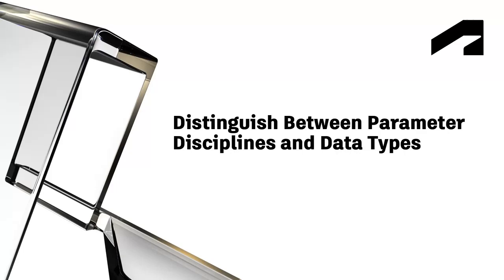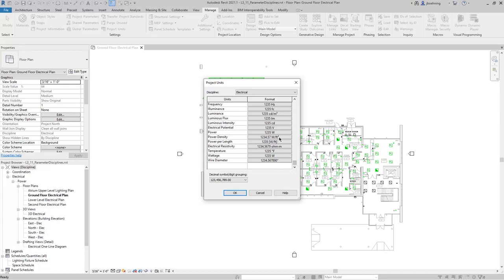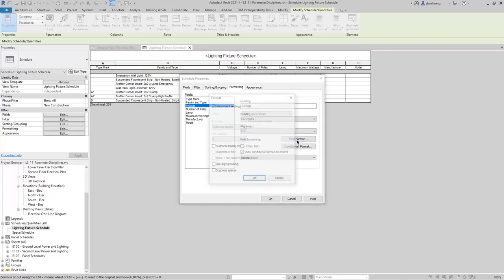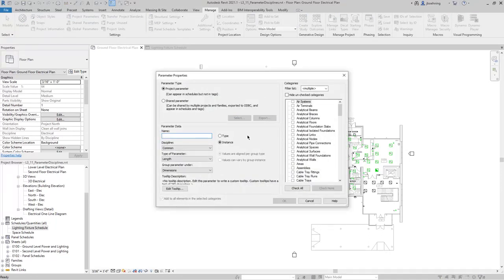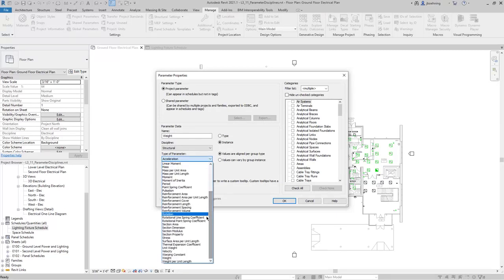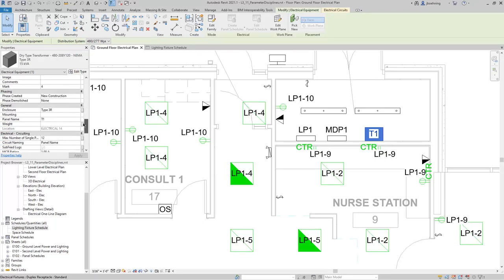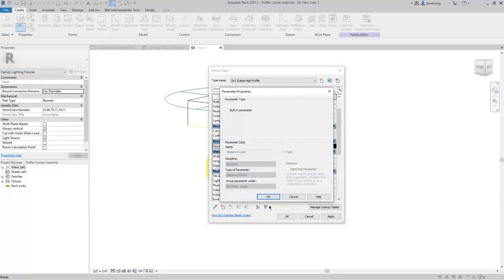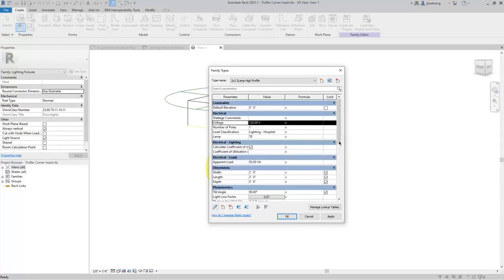Distinguish between parameter disciplines and data types